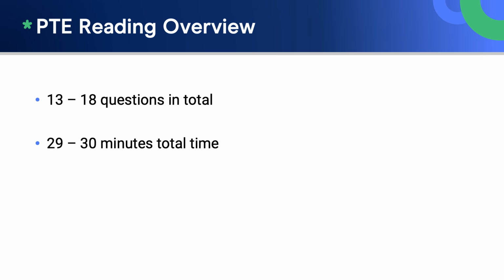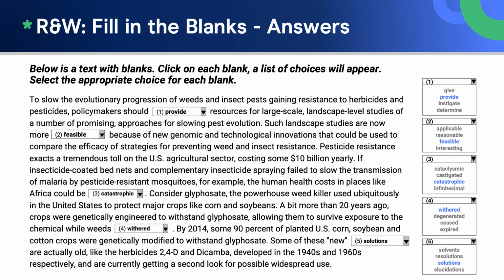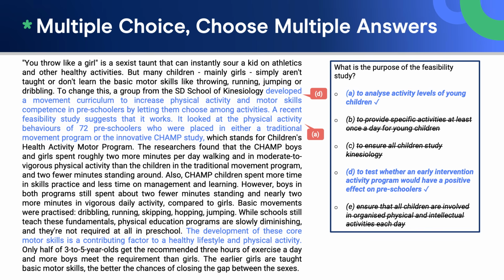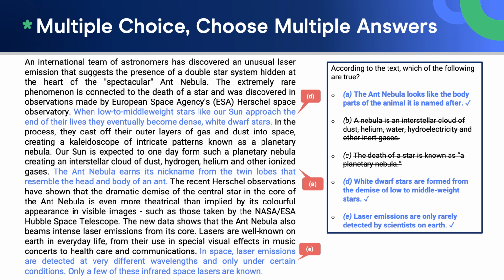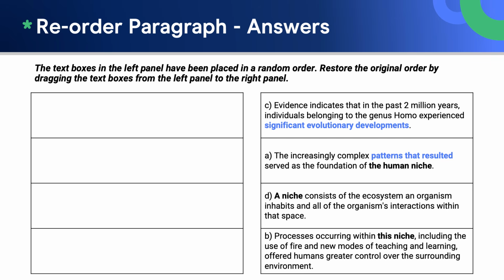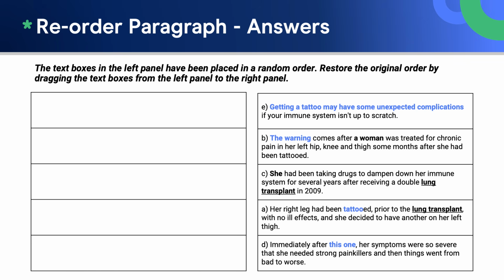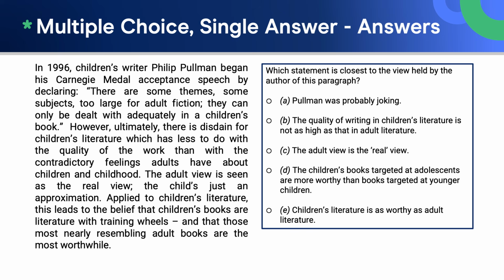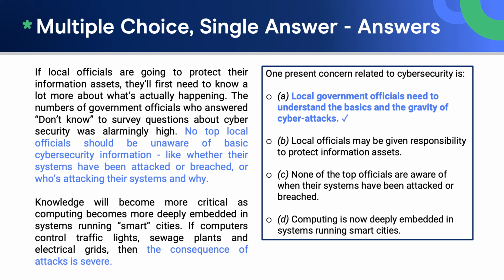Full PTE Reading Sample Test with Answers 2024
In this video, Natasha will walk you through every PTE Reading Question, giving you the opportunity to practice your skills before test day. If you’d like more PTE Preparation materials, sign up for FREE We have live classes, mock tests and practice questions.

MORE FREEBIES